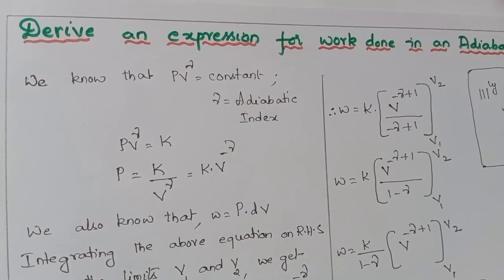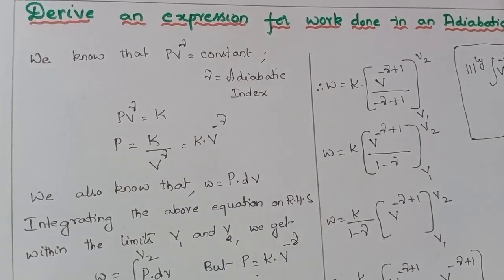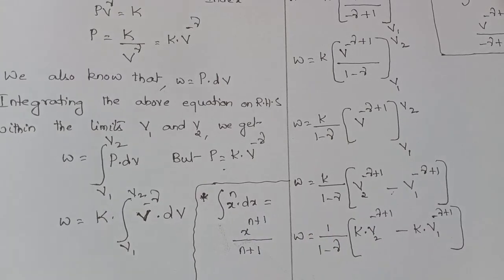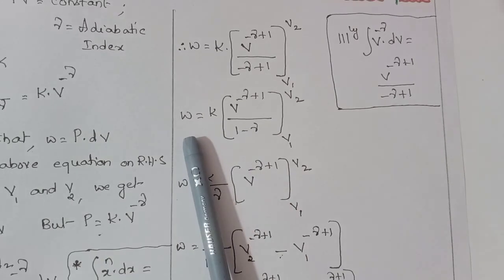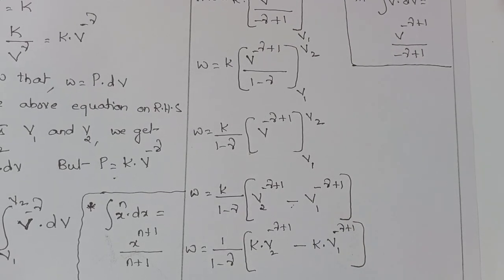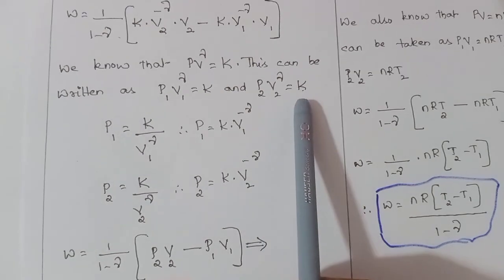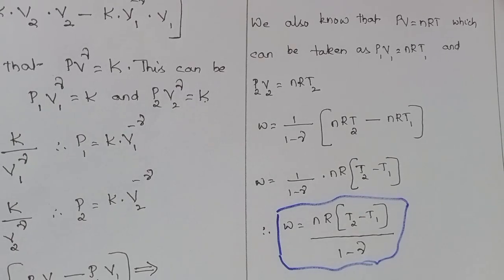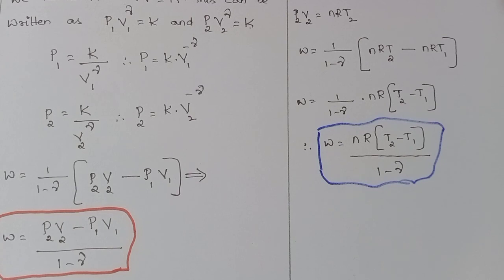DERIVATION OF WORK DONE BY AN IDEAL GAS IN ADIABATIC EXPANSION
This video is about DERIVATION OF WORK DONE BY AN IDEAL GAS IN ADIABATIC EXPANSION